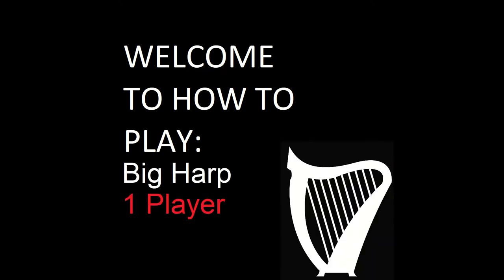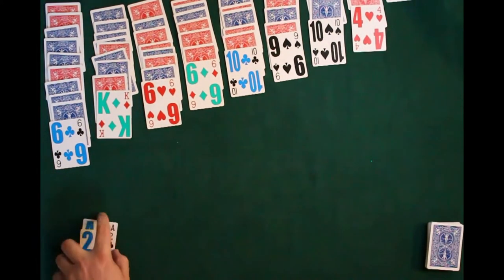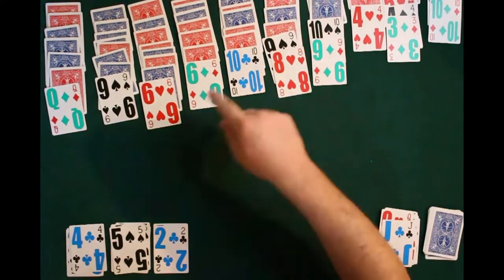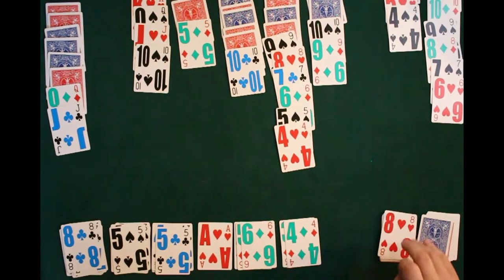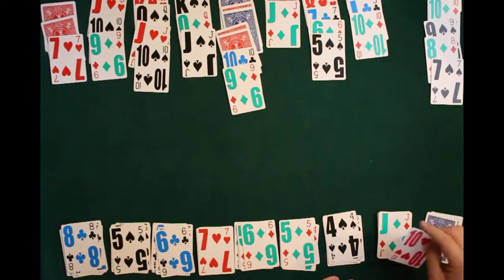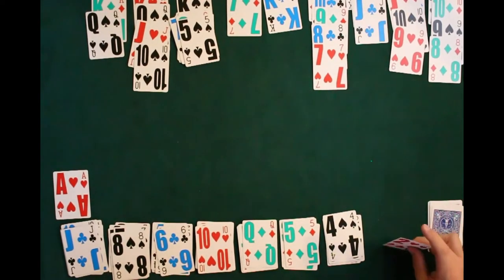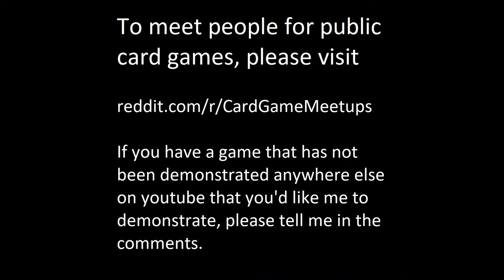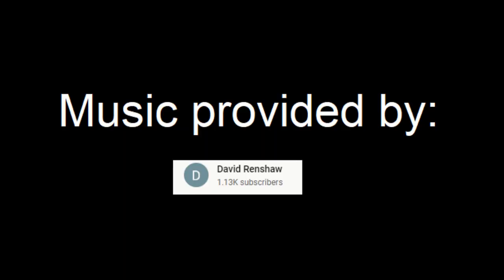How to play Big Harp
A two deck solitaire game with movable stacks and off color restriction.